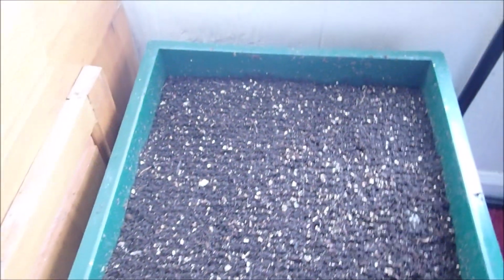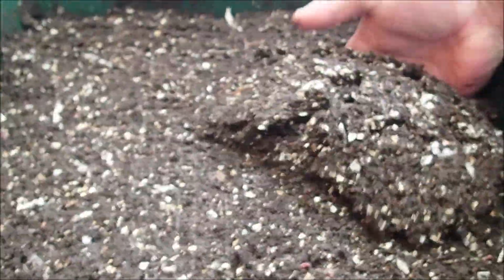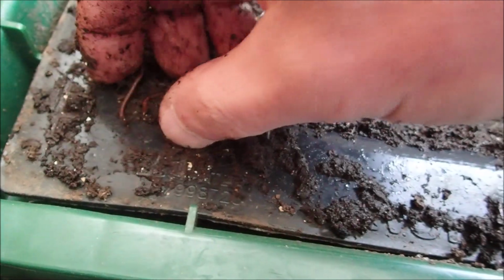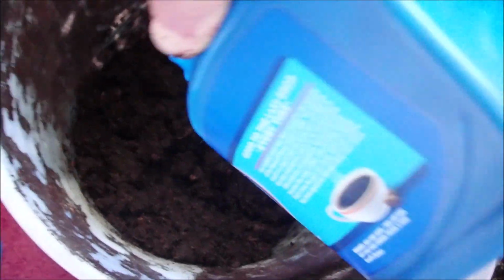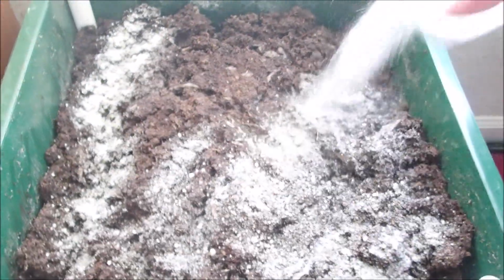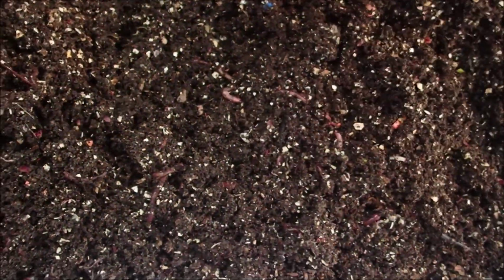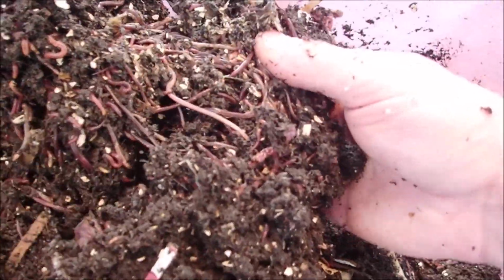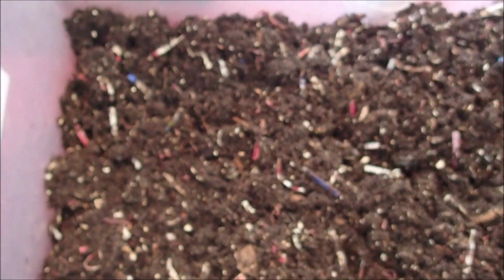Red Wigglers 3-20-19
This is the 33 week update on the red wigglers in the worm factory 360. 29 week update on the den of descendants formerly known as the cocoon only bin. 2 week update on the separation bin.

Grant McIntosh
Metropolis IL 62960